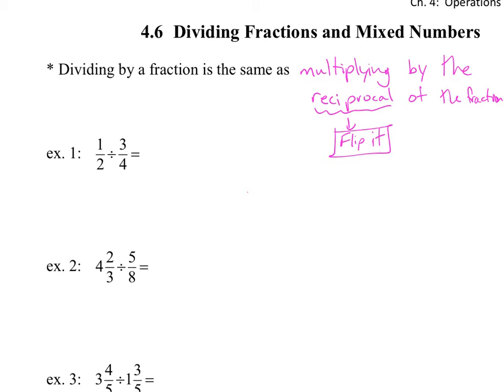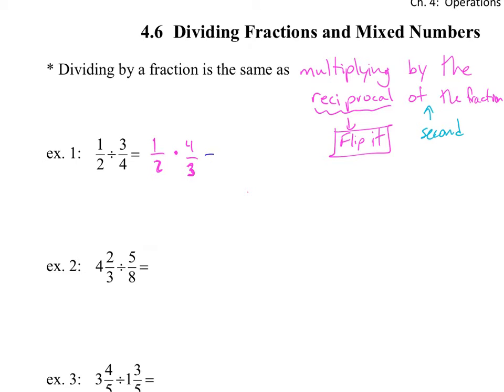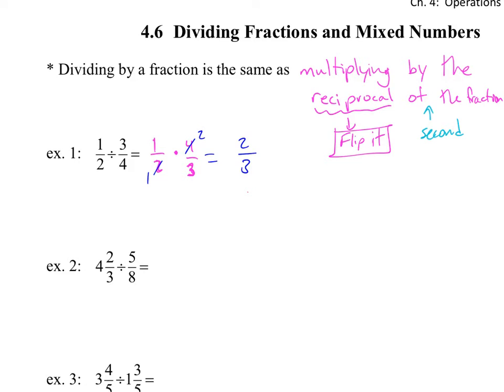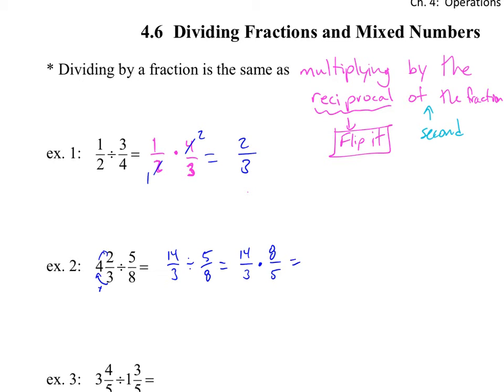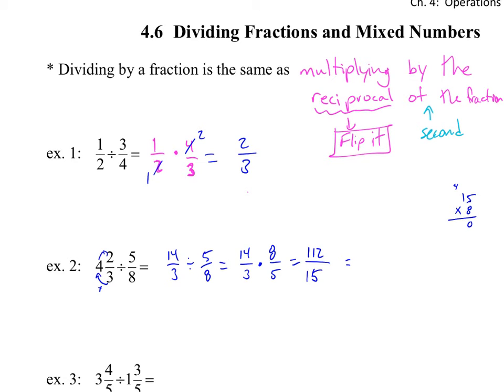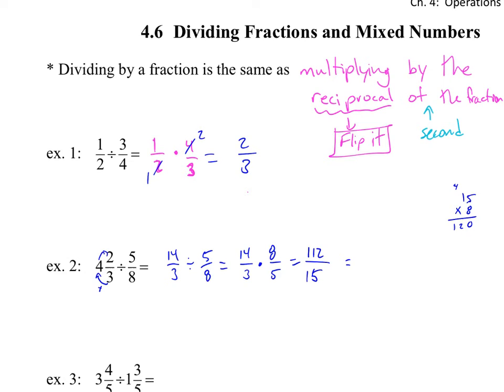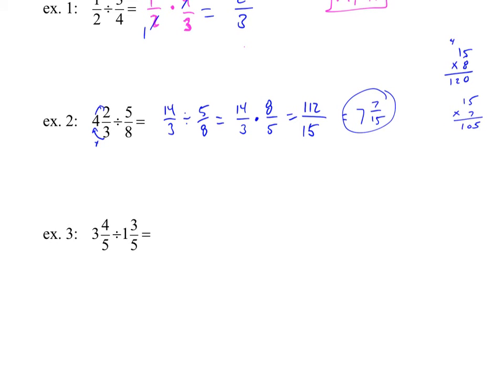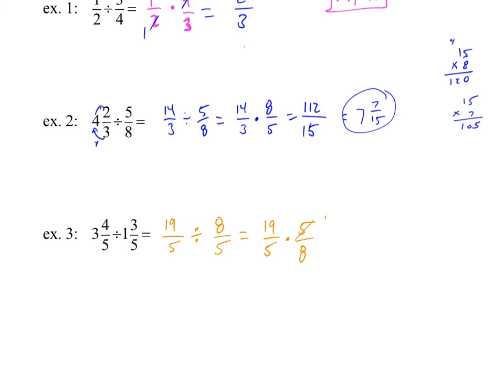M7 4.6 Dividing Fractions and Mixed Numbers